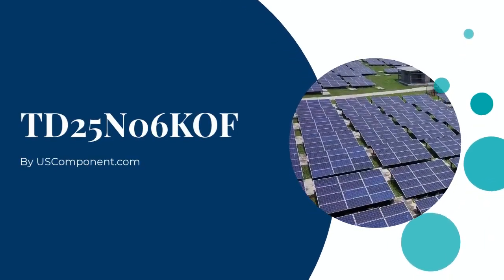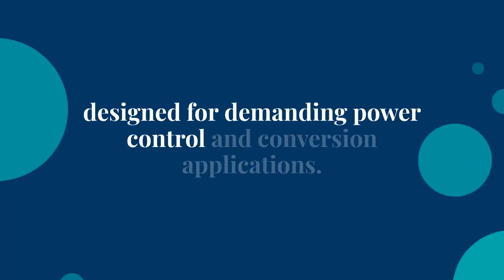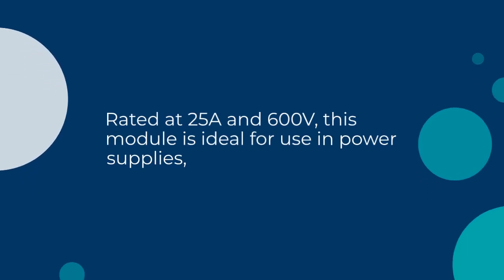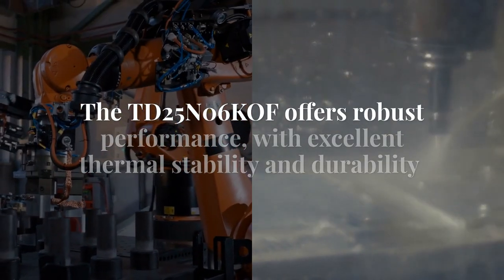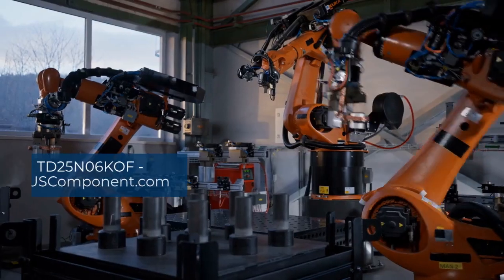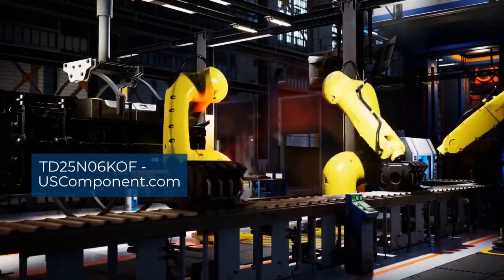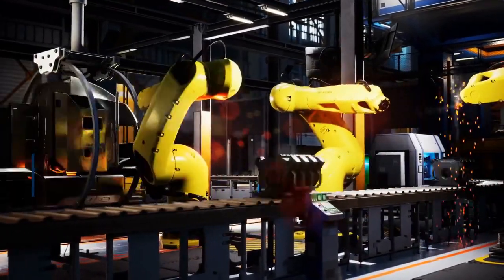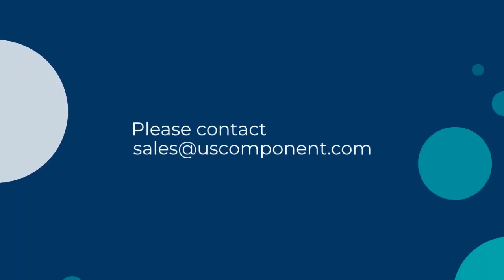TD25N06KOF Infineon IGBT by USComponent.com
The Infineon TD25N06KOF is a high-efficiency thyristor module, designed for demanding power control and conversion applications. Rated at 25A and 600V, this module is ideal for use in power supplies, motor drives, and industrial automation systems. The TD25N06KOF offers robust performance, with excellent thermal stability and durability, ensuring reliable operation in harsh environments. Its advanced design minimizes power loss and enhances overall system efficiency. Engineers favor this Infineon thyristor for its compact size, easy integration, and ability to withstand high voltage and current stresses, making it a versatile choice for various industrial applications.